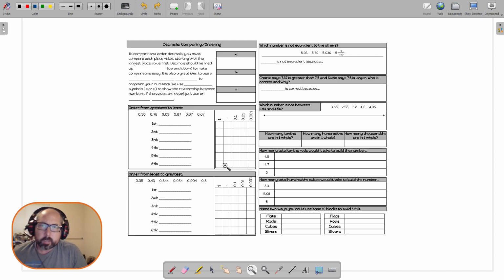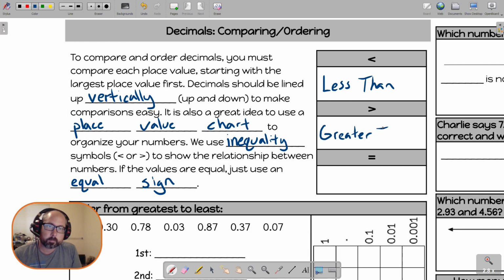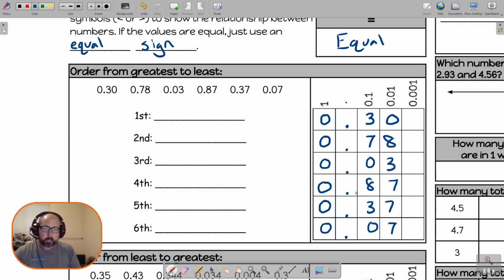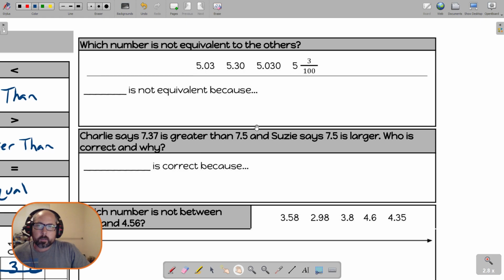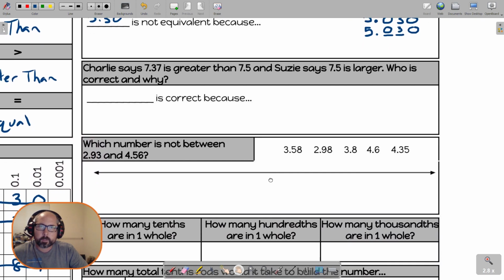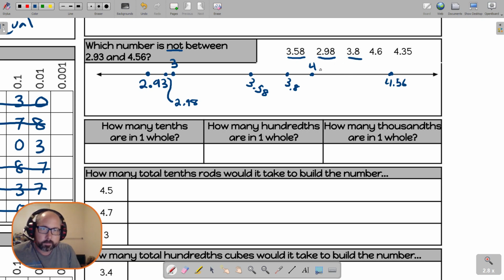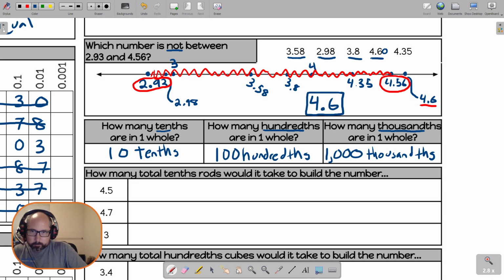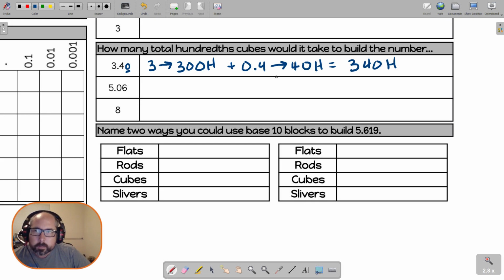Decimals: Ordering/Comparing Notes